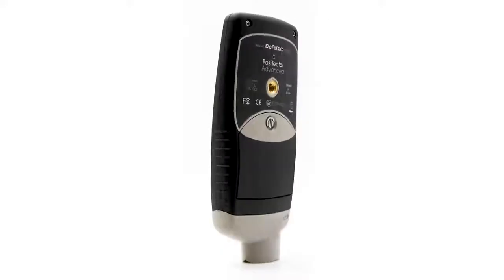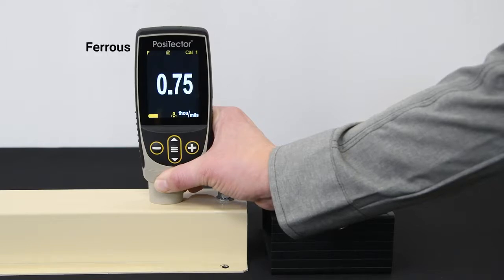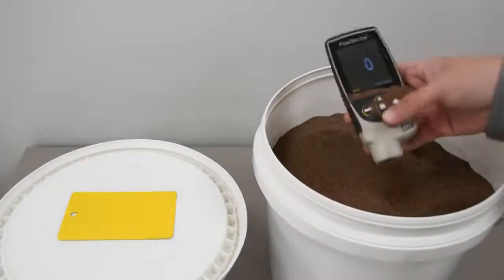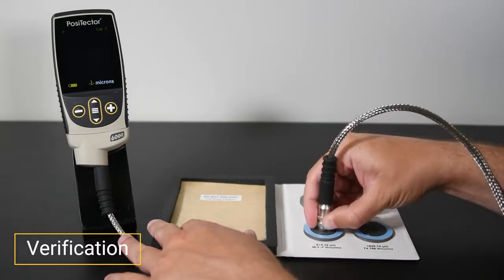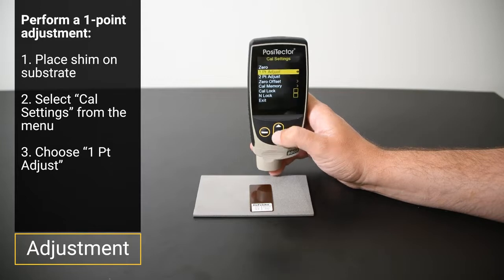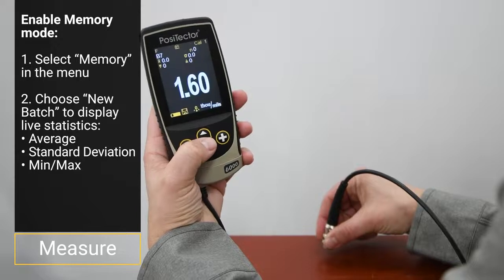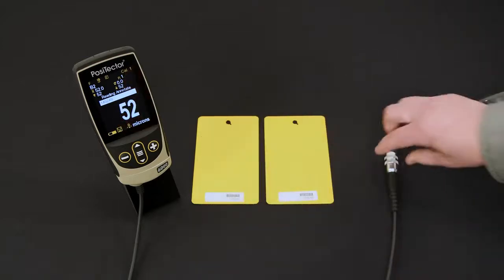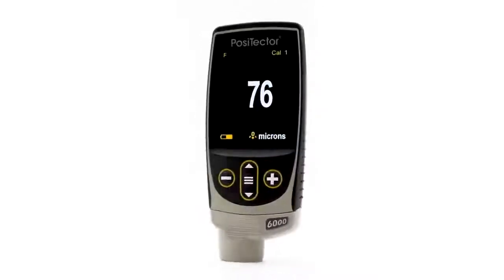How To Measure Paint and Coating Thickness with the PosiTector 6000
Thanks to our business partner, DeFelsko, for the video to show how the PosiTector® 6000 Coating Thickness Gauge measures paint and coating thickness on ALL metal substrates.

With over 25 probe models, the rugged, fully electronic PosiTector 6000 DFT Gauge uses magnetic and eddy current principles to measure coating thickness on both ferrous and non-ferrous metal accurately and quickly.

PosiTector 6000 features:
• Ready to measure—no calibration adjustment required for most applications
• Weatherproof, dustproof, and water-resistant—IP65-rated enclosure
• PosiTector interchangeable platform—attach any PosiTector probe to a single gage body
• USB, WiFi, and Bluetooth connectivity to PosiSoft PC, Mac, and Smartphone software
• Standard or Advanced models available

Chapters:
0:00 — Intro—Why is coating thickness measurement important?
0:20 — What is the PosiTector 6000?
1:03 — PosiTector 6000 probes
3:20 — How to take coating thickness measurements
3:36 — Calibrating coating thickness gauges
3:55 — Verifying accuracy of coating thickness gauges
4:30 — How to make calibration adjustments (0 adjustment, 1-pt adjustment, ISO 19840 0 offset)
6:38 — How to take coating thickness readings
7:35 — Scan modes
7:56 — Prompted Batch mode
8:16 — Connect to Bluetooth Barcode Scanners and Keyboards
8:37 — SSPC-PA2, ISO 19840, and IMO PSPC 90/10 modes
9:08 — PosiSoft Software reporting solutions
9:32 — Outro